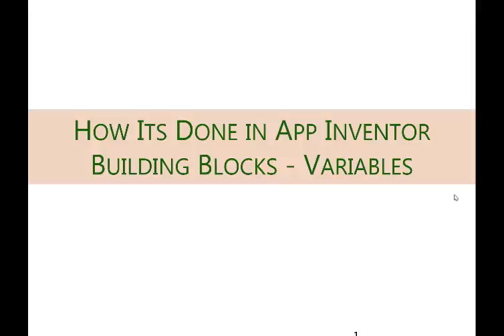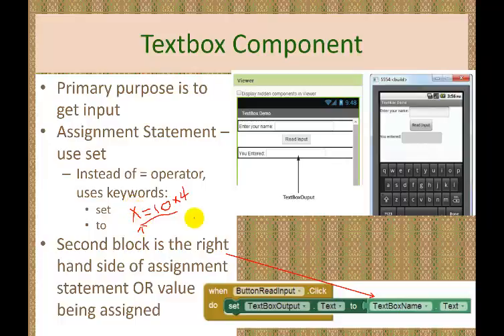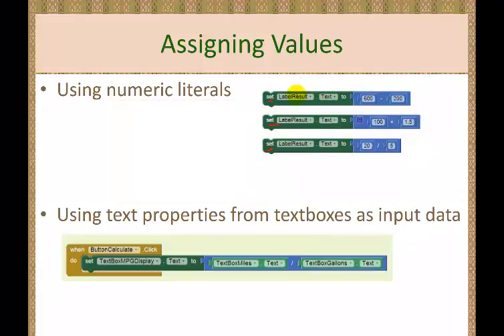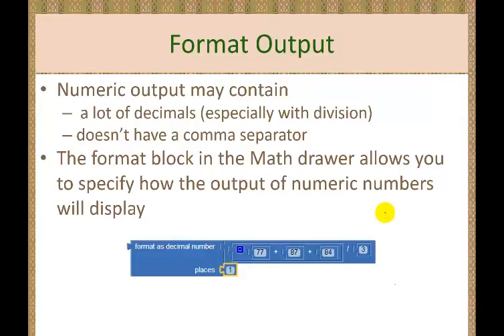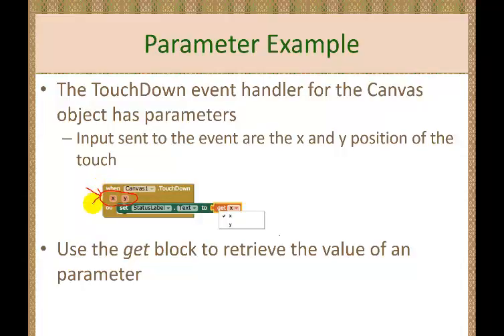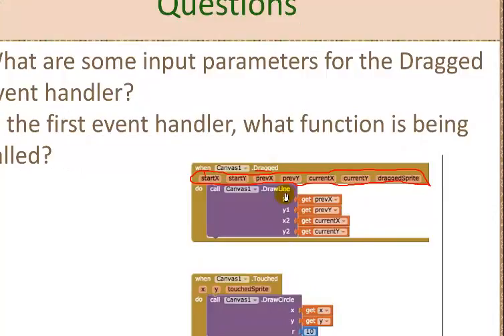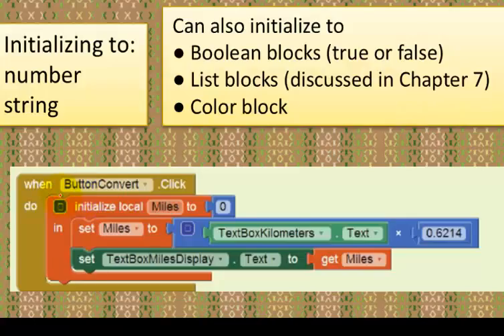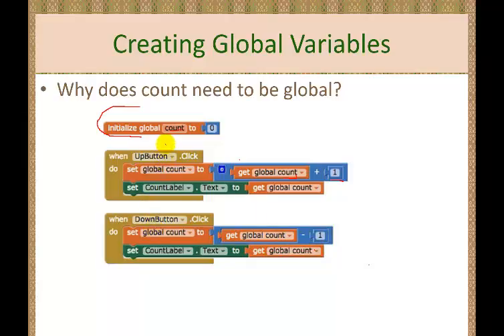Building Blocks for App Inventor